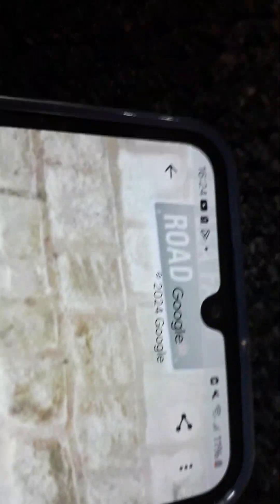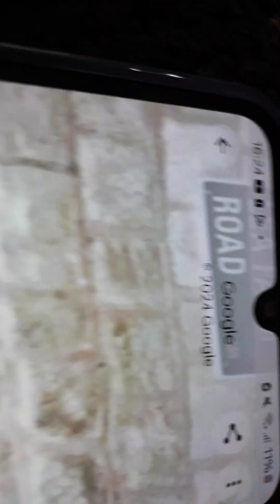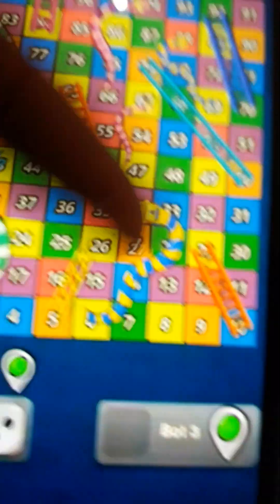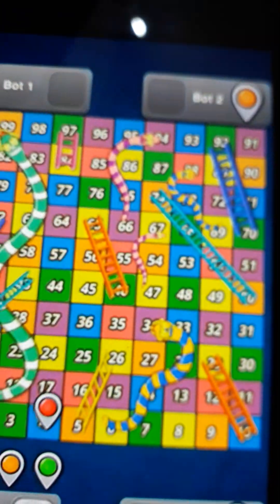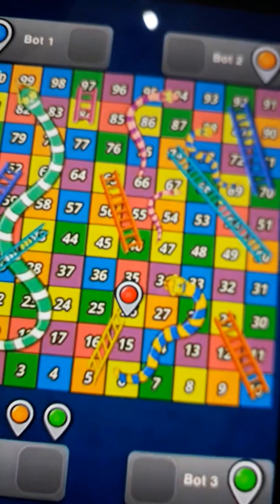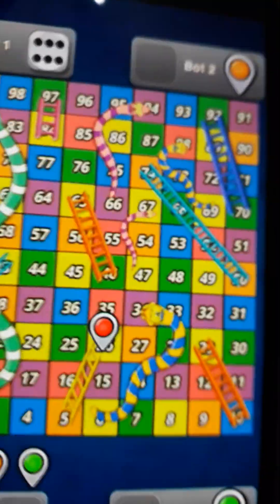Road and friends the movie part 9